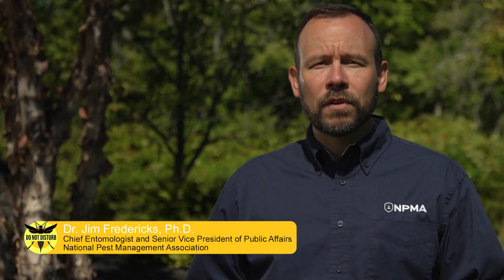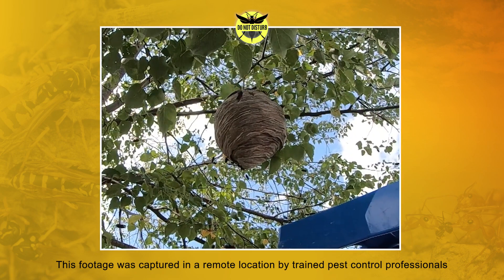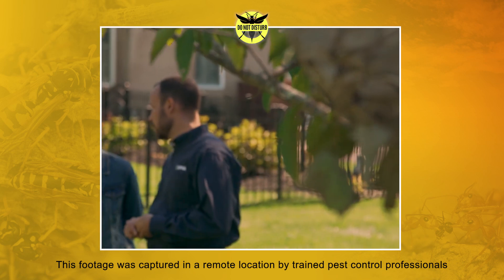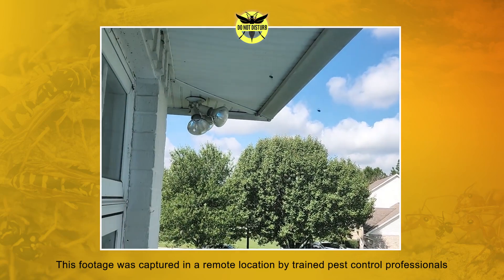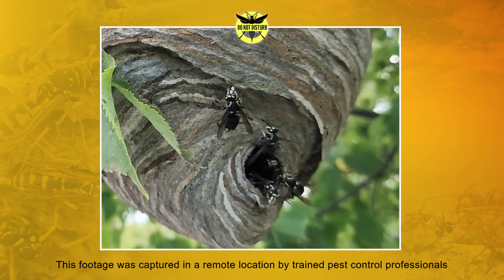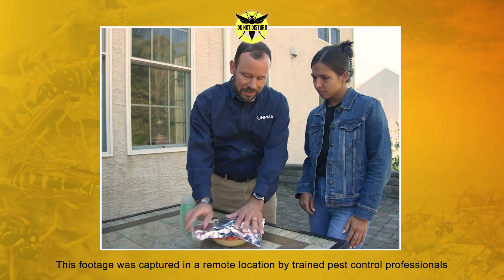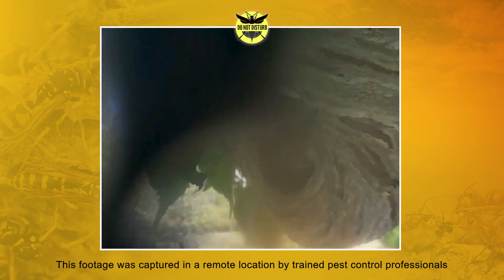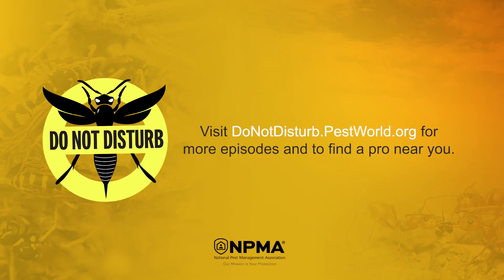Do Not Disturb Episode 1: Bald-Faced Hornet & What to Do if You See a Nest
Learn exactly what steps to take if you discover a bald-faced hornet nest near your property. These aggressive stinging insects are no joke, as they can sting multiple times and defend their colony fiercely. Dr. Jim Fredericks, a board-certified entomologist, explains why bald-faced hornets are especially active in late summer and early fall and offers tips to avoid dangerous encounters.

Key Topics Covered in This Video:

Understanding bald-faced hornet behavior and colony size
Tips to avoid stings and keep these pests away
Safety advice on why nest removal should be left to professionals
Bald-faced hornets often build nests in trees, shrubs, utility poles, and even on houses or sheds. Attempting DIY removal of their nests can be hazardous - trust licensed pest control experts for safe and effective solutions. Protect your family and property with professional pest management guidance.